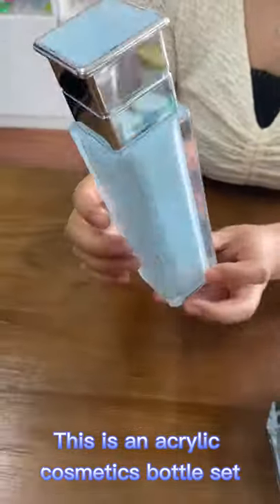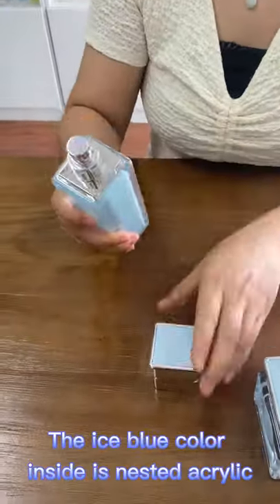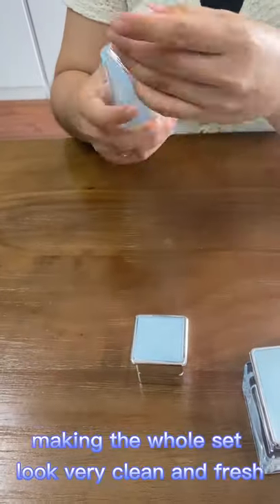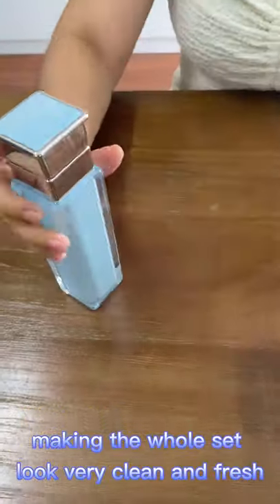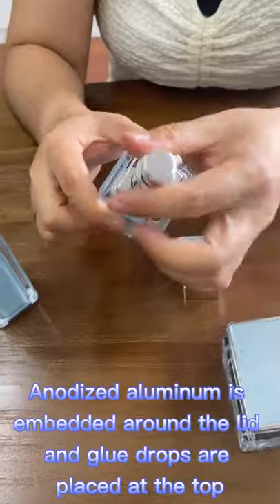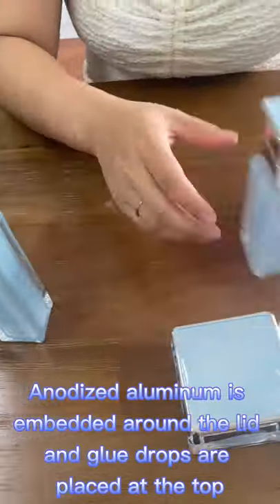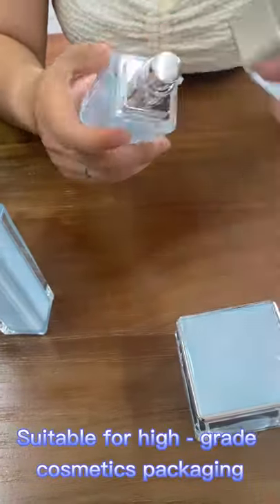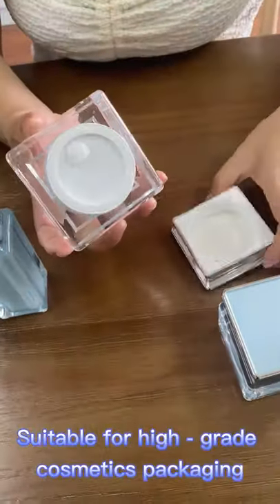Acrylic Cosmetic Packaging Set Empty Lotion Bottle Container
Square design and Acrylic material.
Suitable for lotion, toner, eye cream, face cream, spray,etc.
Find aesthetically pleasing, high-quality cosmetic packagings.
Lightweight Acrylic and recyclable cosmetic packaging.

Ningbo Alever Technology Co.,Ltd.